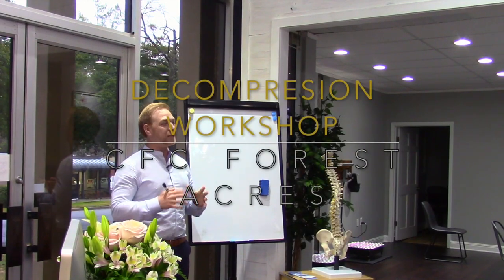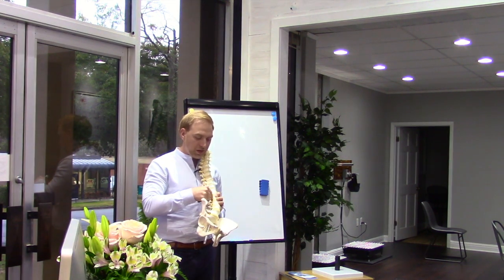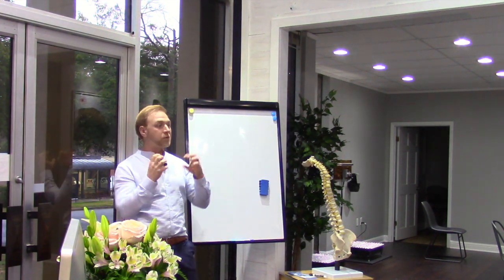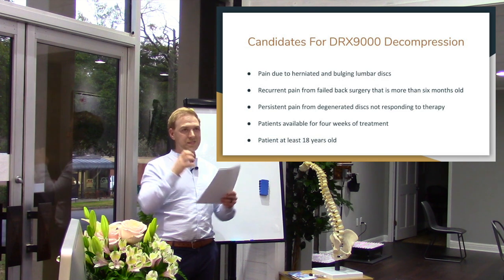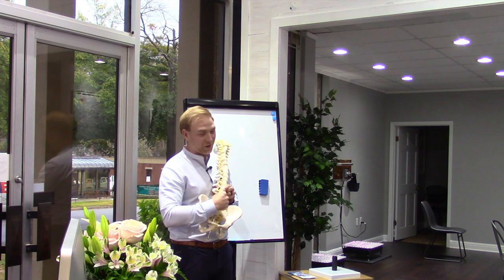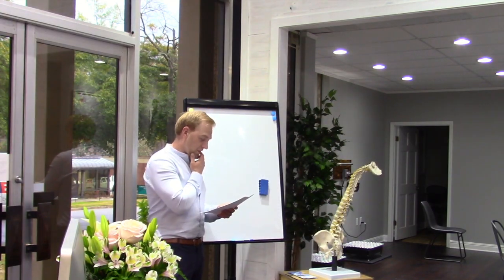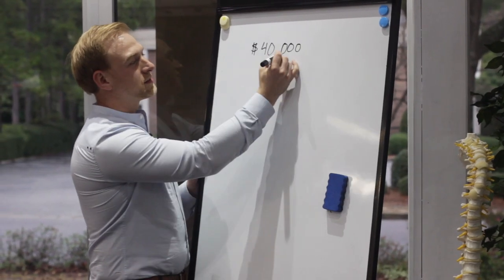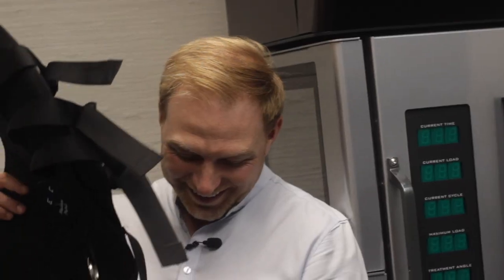Decompression Workshop with Dr. Randy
Dr. Randy explains all you need to know about Decompression Therapy and all the benefits of the DRX9000 machine on your spinal improvement.

This lecture was given at our NEW Forest Acres office! 1709 St.Julian Pl. Columbia, SC 29204